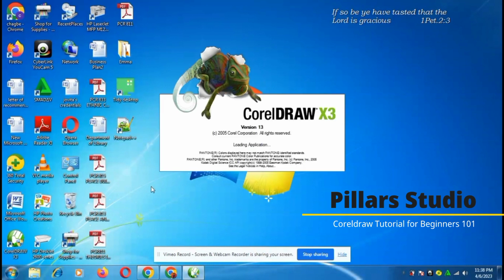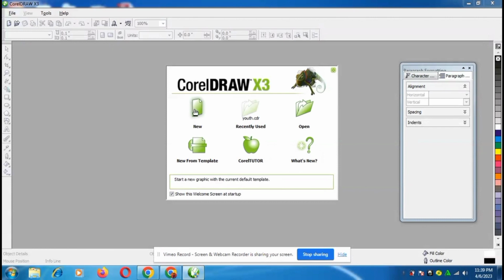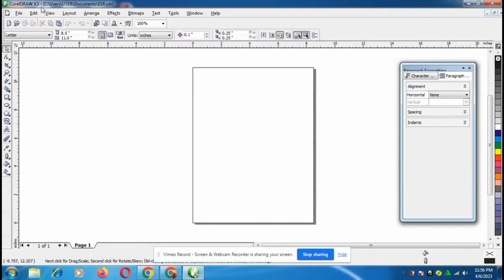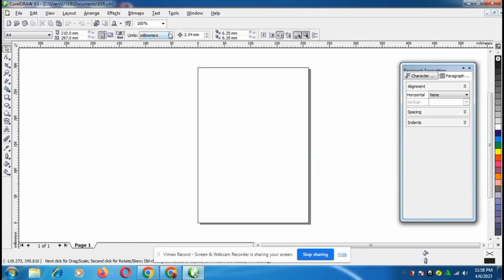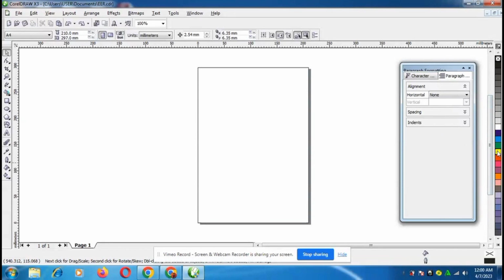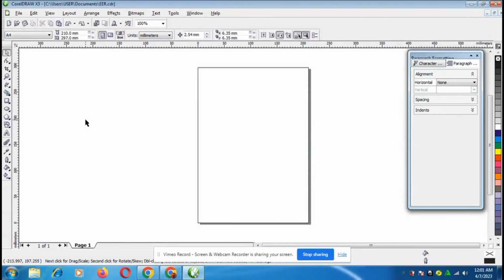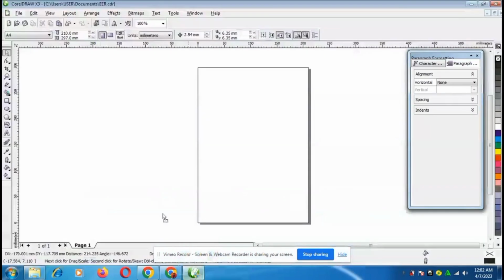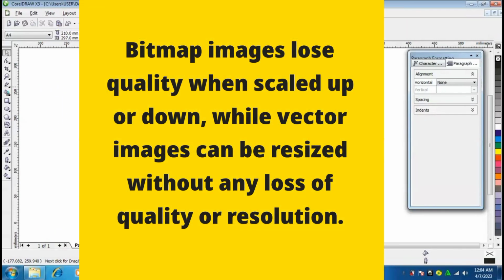GRAPHIC DESIGN TUTORIAL 101 for beginners. Smartest way to learn graphics design.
This is the inaugural session of our special Graphic Design training, which covers CorelDraw and Photoshop. The instructions are so easy to understand, even a novice can become a Professional Graphic Designer! So, don't miss out - join us today to enjoy all the amazing benefits this course has to offer!

am still Emmanuel Pillars, your humble and simple instructor.